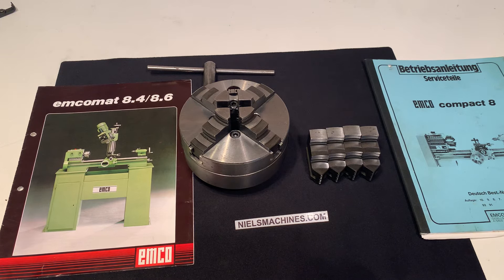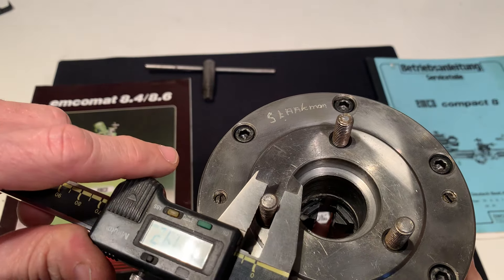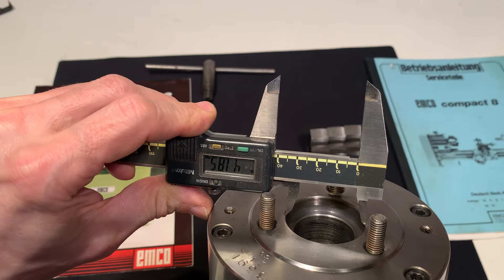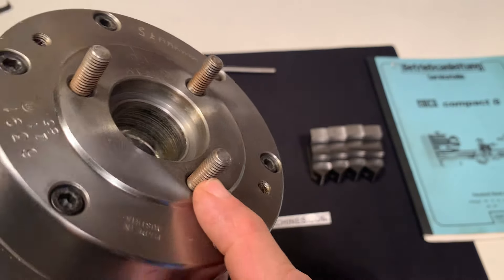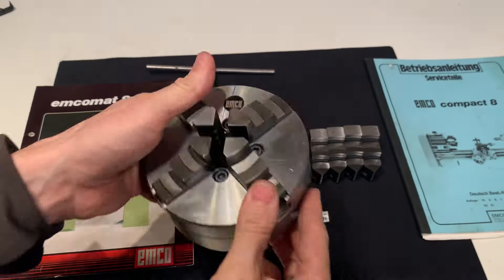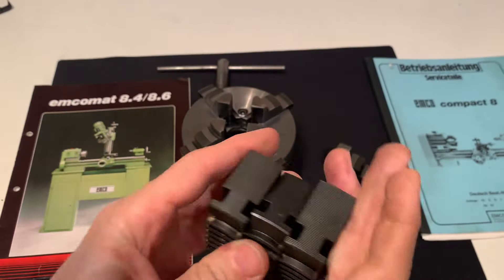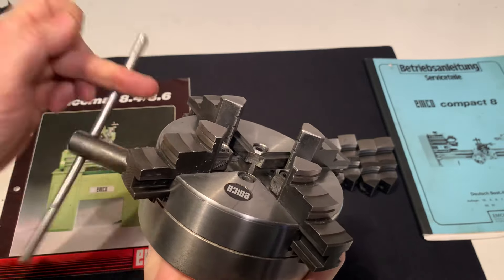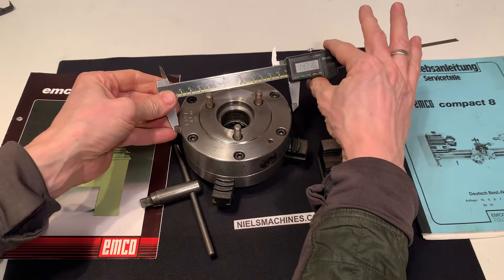Emco self centering 4-jaw chuck ø125mm for Emcomat 8.4 / 8.6 or Compact 8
A used Emco self centering 4-jaw chuck ø125mm

Direct Emco short taper and 3xM8 bolts similar to DIN 55021
Fits Emco Emcomat 8.4 / 8.6 and Emco Compact 8
Steel body
Including: 4x inside and 4x outside jaws and key

Weight 5.6Kg

Eine gebrauchte selbstzentrierende Emco Drehbankfutter